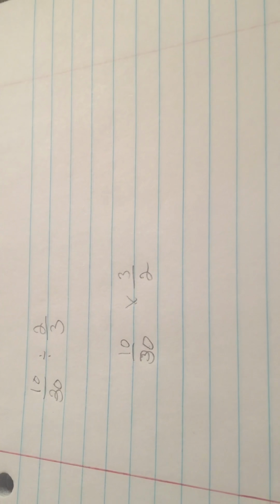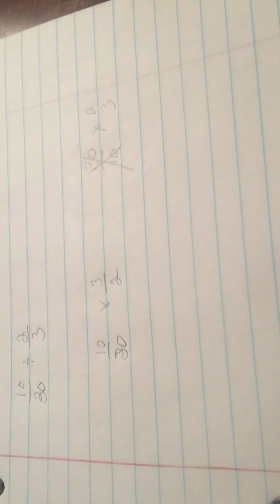Dividing fractions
Sean frost dividing fractions